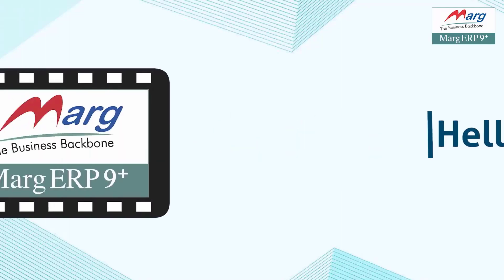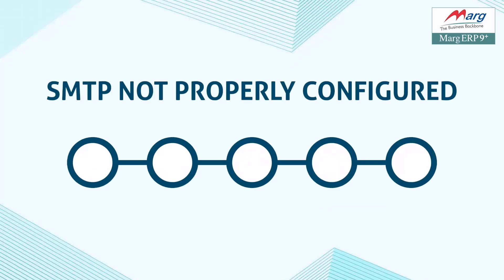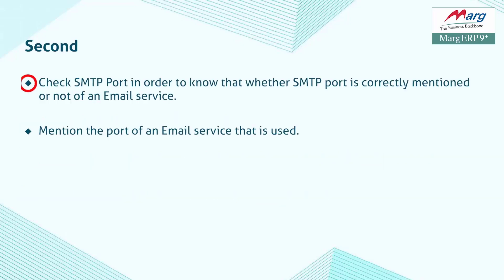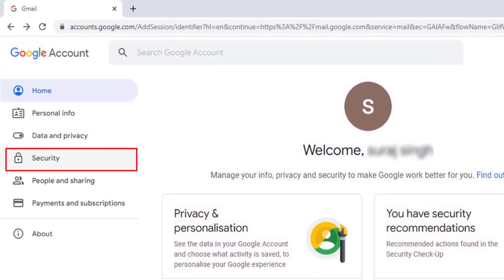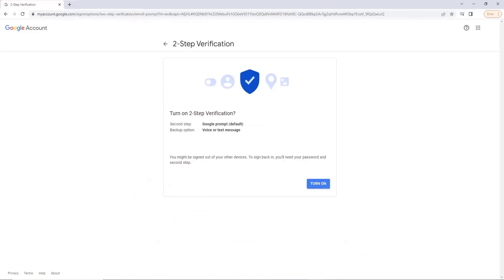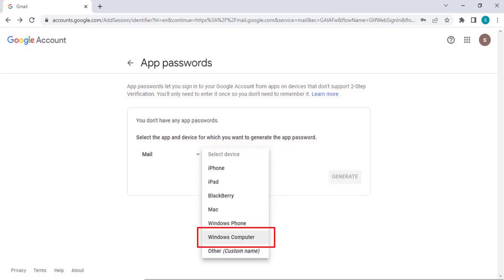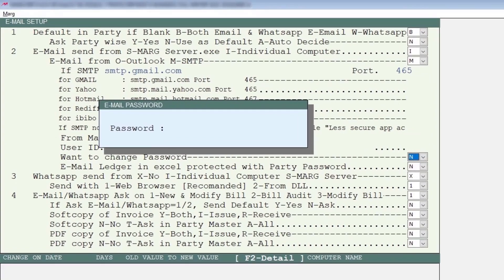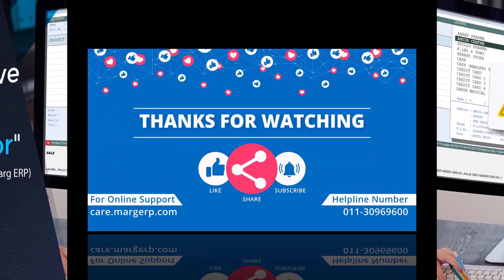Process to Resolve "SMTP not configured error" [Marg ERP]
Marg ERP has provided a very beneficial provision in the software through which the user can easily resolve the error (SMTP not properly configured) that appears while sending an e-mail due to different reasons, like

a. E-mail Service Port not mentioned properly in the Control Room,

b. Gmail settings are not enabled properly, etc.